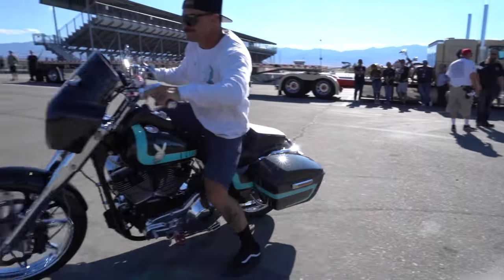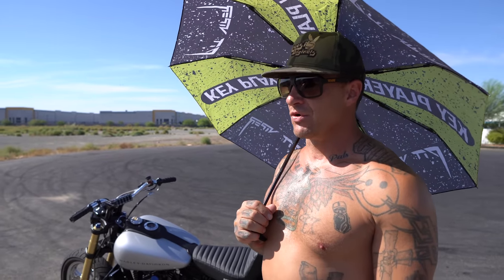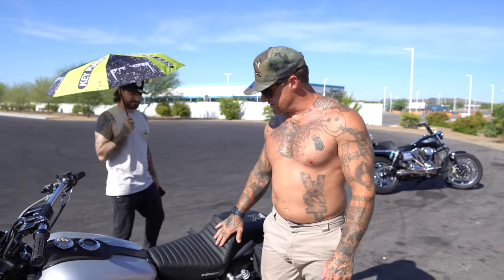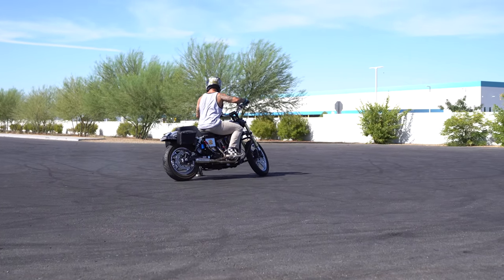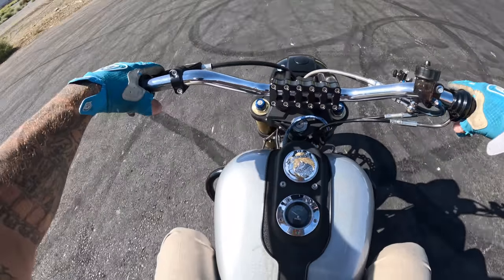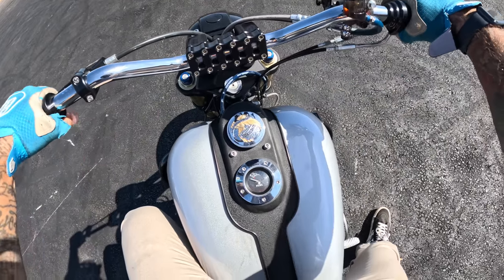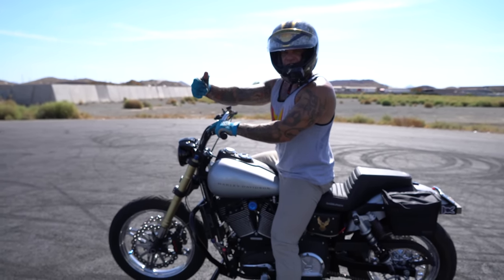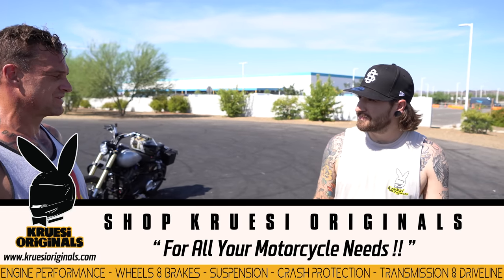How to drift a motorcycle step by step with Kruesi Origianls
all stunts performed by a professional on a closed lot, dont not try this home